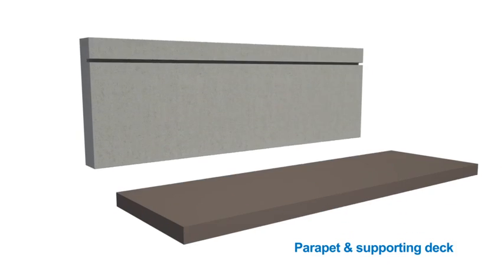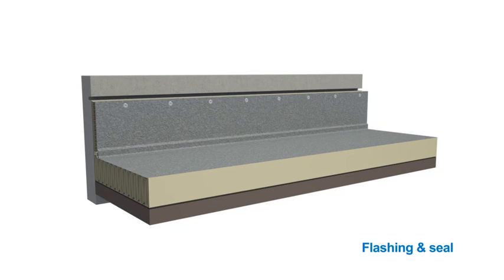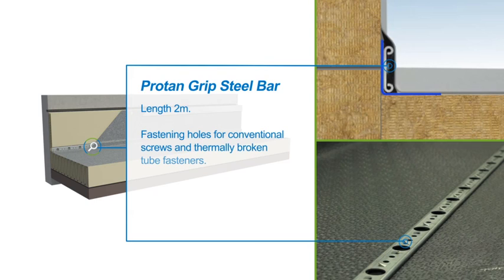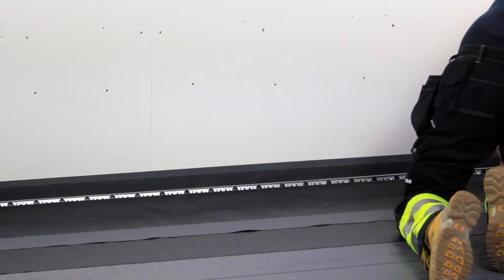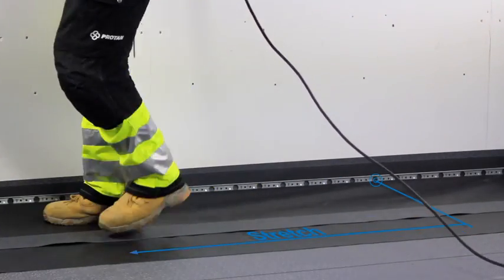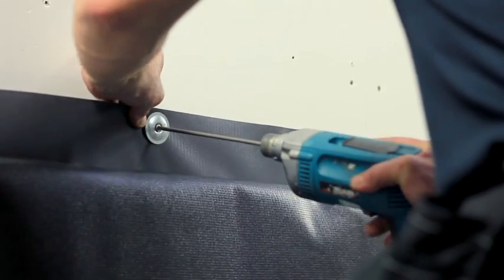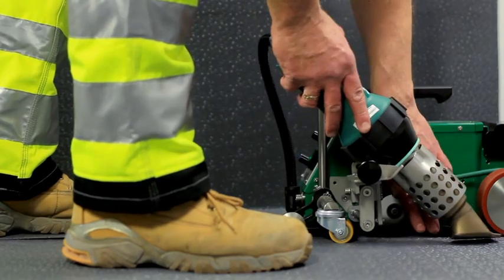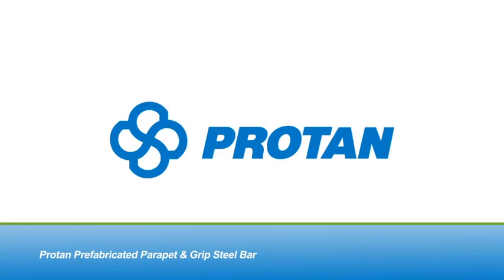Protan Parapet and Grip Steel Bar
Prefabricated parapet membrane combined with Protan Grip Steel Bar ensures a linear and effective installation on the areas of the roof most exposed to wind.